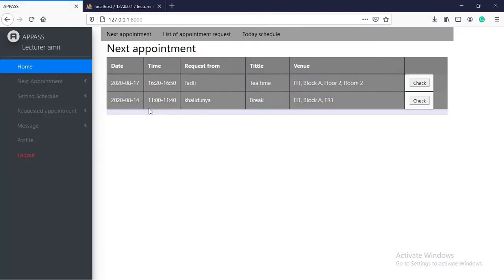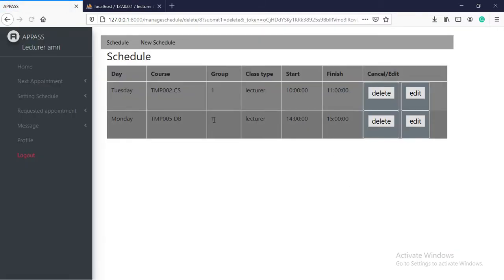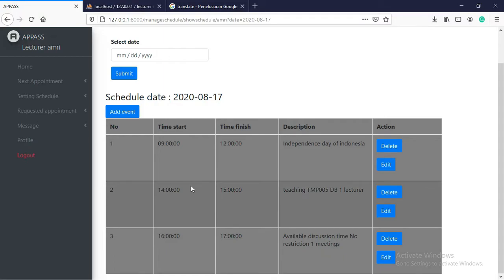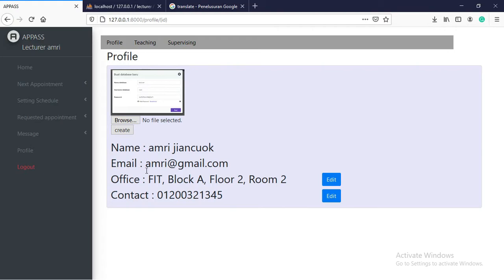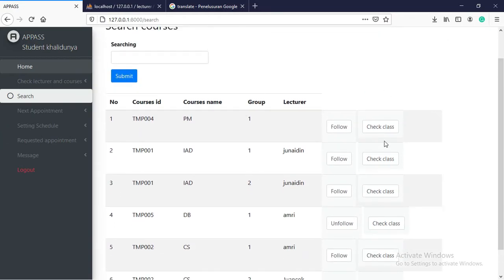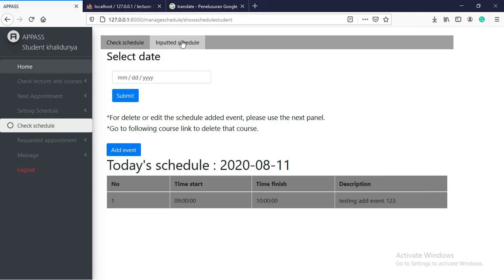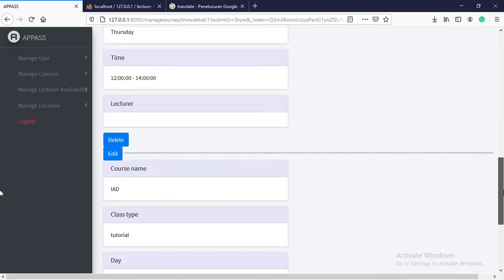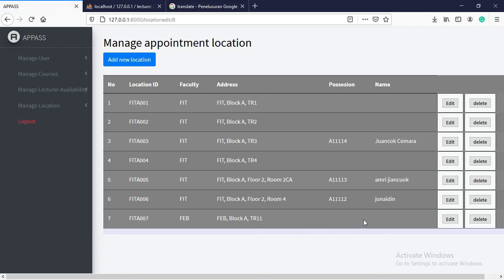Correction video FYP 45376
FYP presentation 45376 with correction

The correction :

1. Lecturer and student homepage have panel to separate table (00:25, & 24:08)
2. Navigation bar show current route however there are route that is not shown on navigation bar.
3. Showing the specific detail regarding the appointment by clicking the "check" button (00:56, 01:36, 24:18, 25:31)
4. The system uses english (22:00)
5.  Email is auto generate (01:57, 02:33, 03:21, 25:44, 26:25)
6. Text box is not stretched anymore (17:31, 36:50)
7. The showing detail of user page does not show blank data (39:22)
8. Administrator may edit the user detail (38:45)